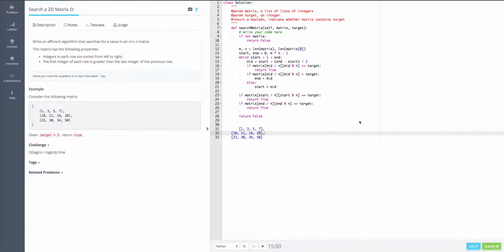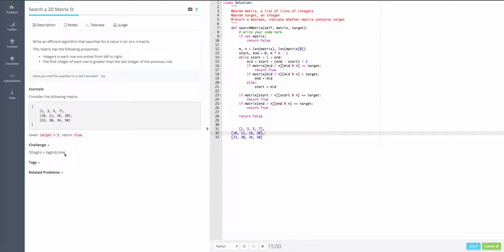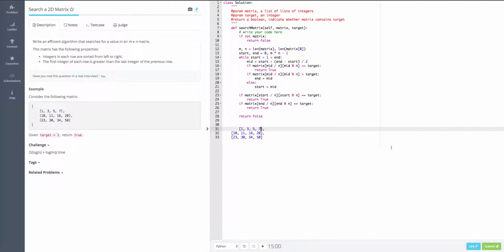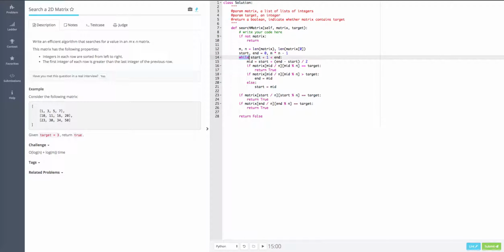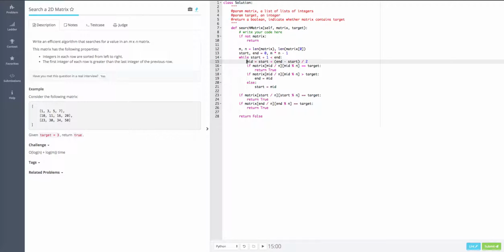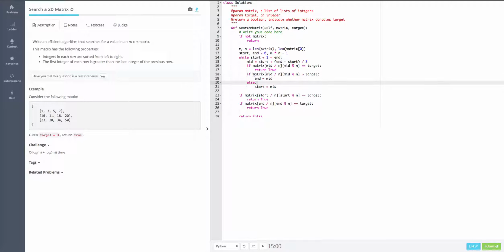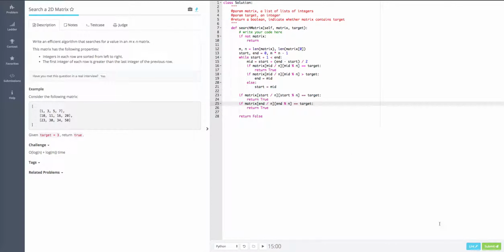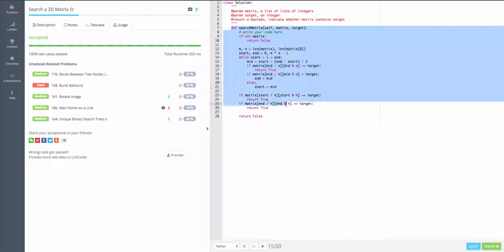28 Search a 2D Matrix